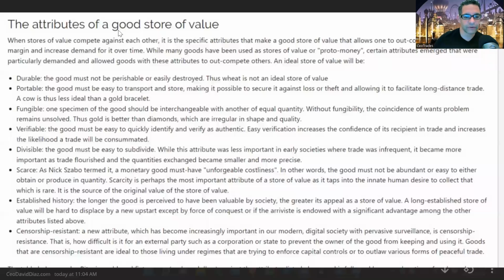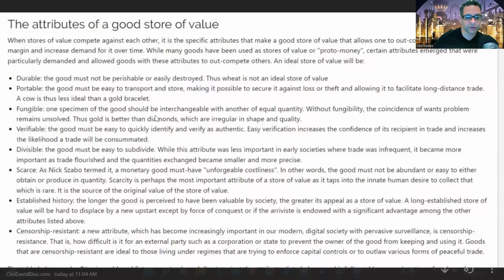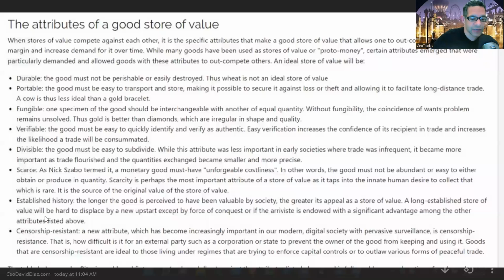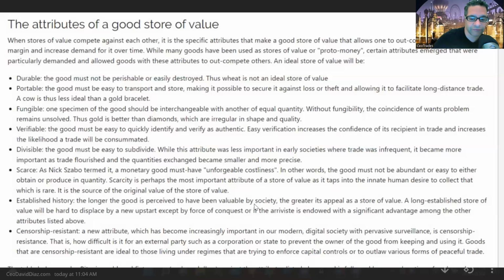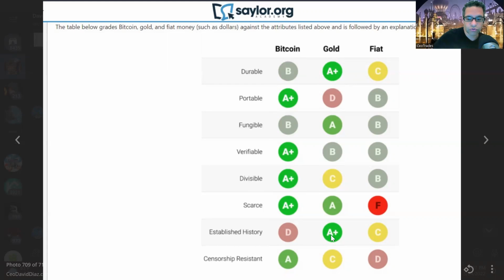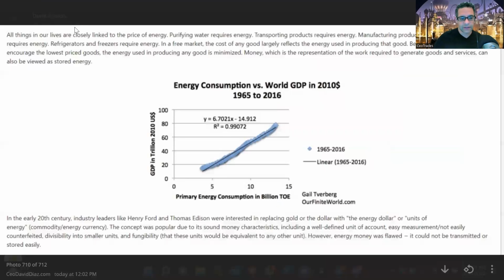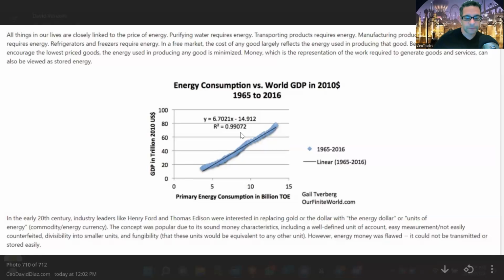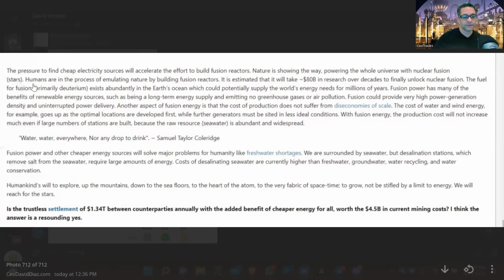Bitcoin for Everybody Part 1 of 3 summary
bitcoin for everybody is an awesome program provided by saylor.org

Stocks and Crypto are constantly changing.  For you and me it is good to keep informed on what is happening in the markets.

DO YOU KNOW FEAR IS ONLY HALF OF THE STORY

Is it hard to Join our free trading community where we post stocks and crypto watchlist?

This is CeoTrades Where Money Works 4U
I educate, train and develop money Investing individuals.
I am showing my picks and how I would invest.
Everything I do is devoted to One idea:
To Inspire people to do what inspires them, so that together we can change the world for the better. I happen to write Leadership books and I recruit, educate, train and develop financial professionals.

You are free to use this music track (even for commercial purposes), but you must include the following in your video description (copy & paste):